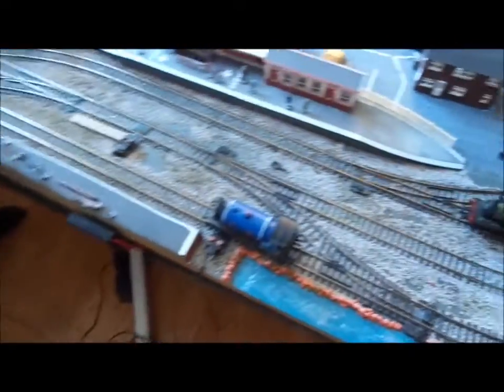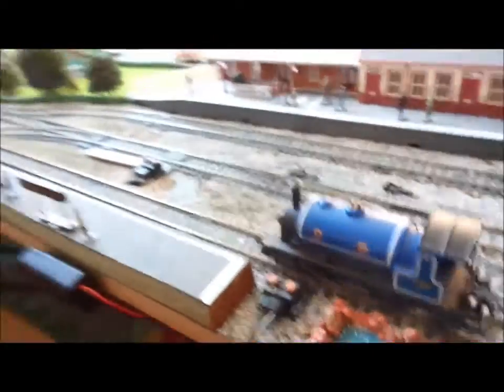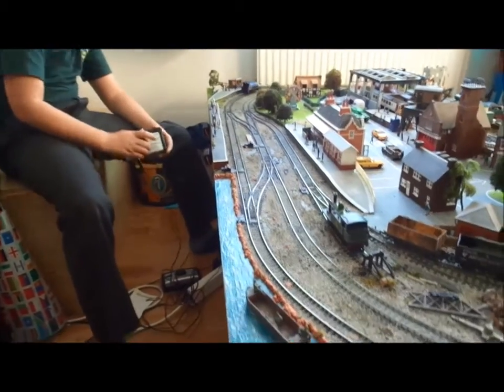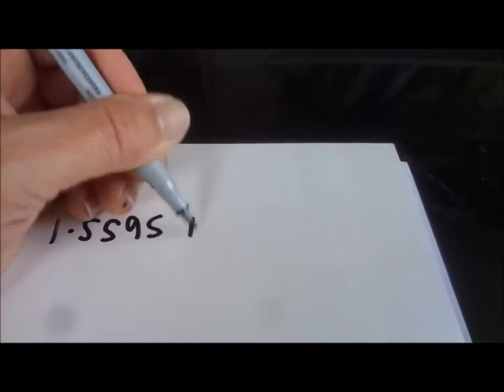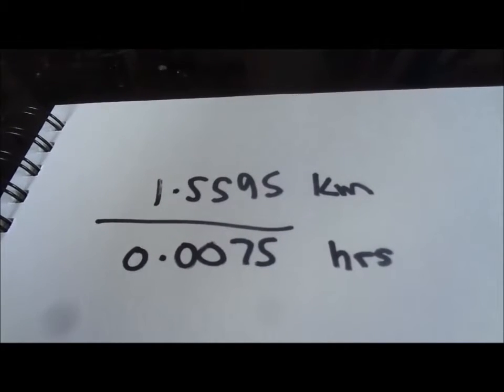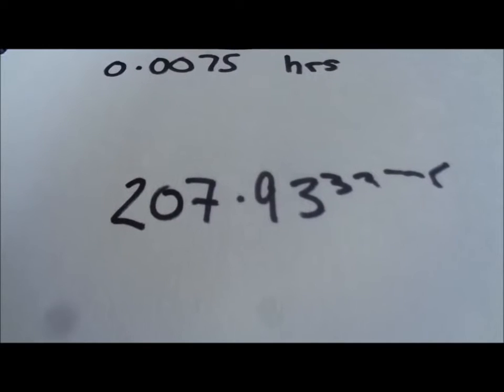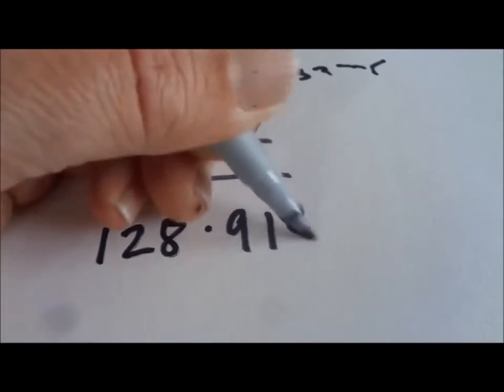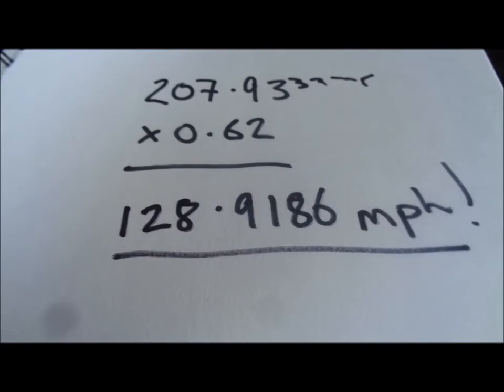Scale Miles per Hour - How fast does the Hornby 0-4-0 'Pocket Rocket' go? - CAMT 017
WARNING- THIS VIDEO CONTAINS GRAPHIC FOOTAGE OF A MODEL TRAIN GOING AT AN UNREALISTICALLY HIGH SPEED!

In this video we see how fast the Hornby 0-4-0 "Pocket Rocket" can go in scale miles per hour.

To see the full explanation of how we work out scale miles per hour (and scale kilometres per hour), watch our previous video of the Hornby Mallard attempting to beat the original Mallard's record speed